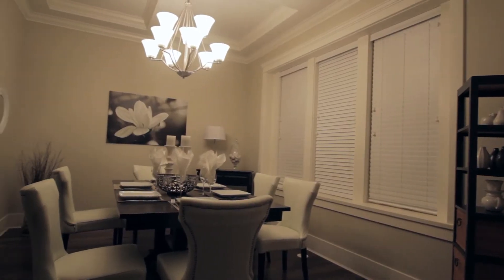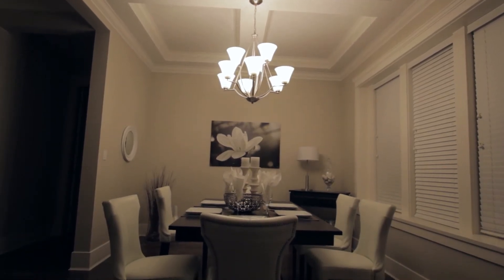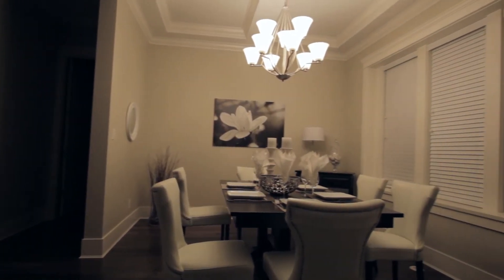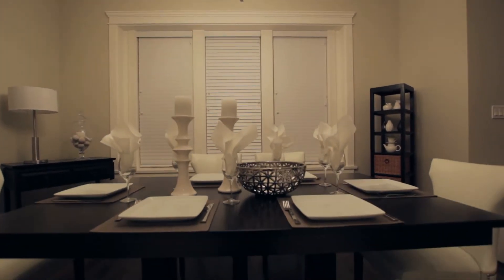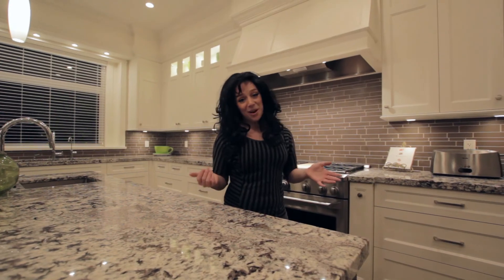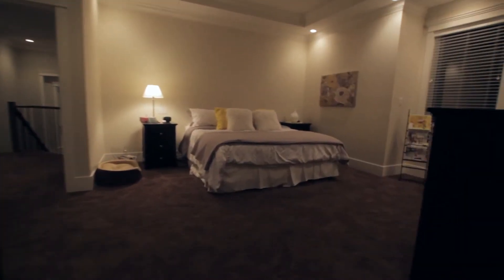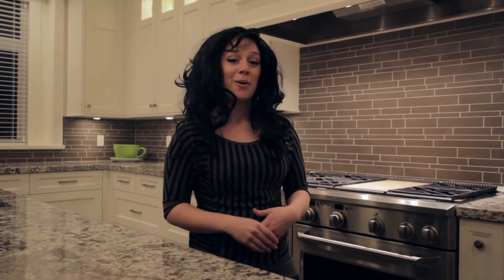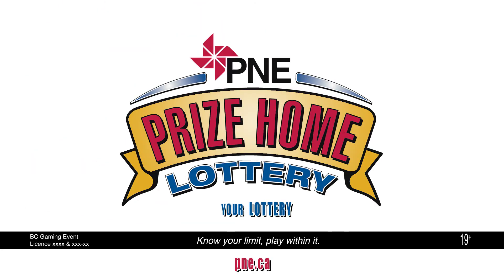Fake PNE Vblog (segmented version) Pt. 2